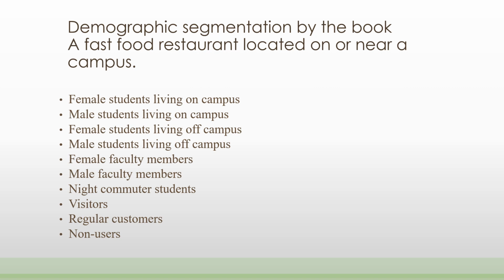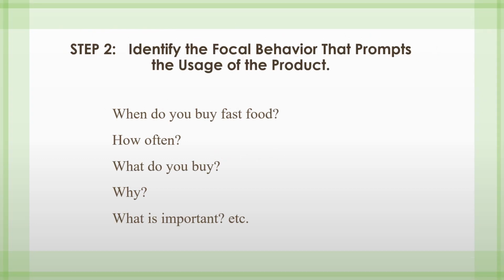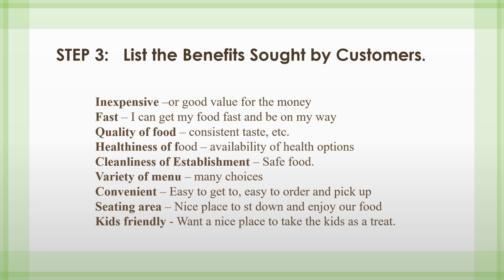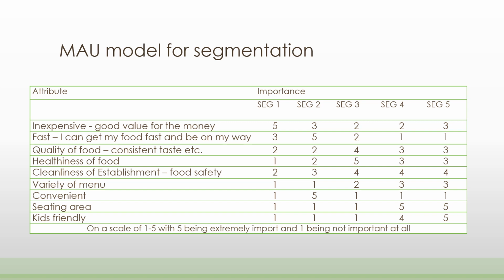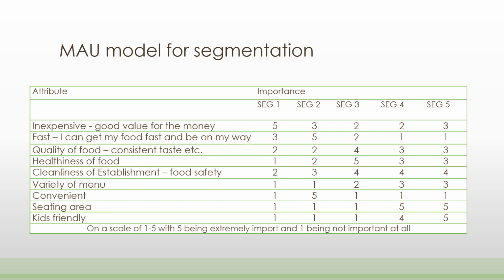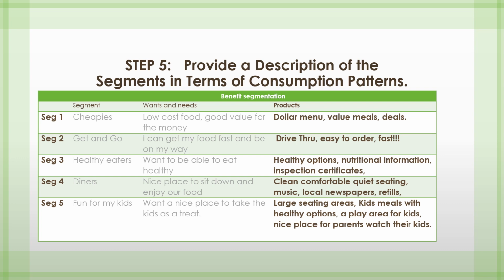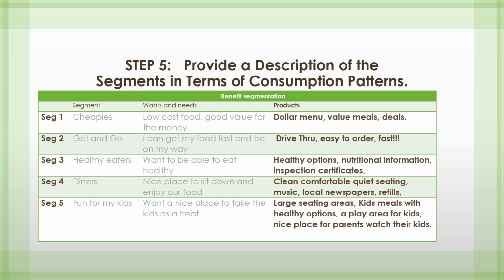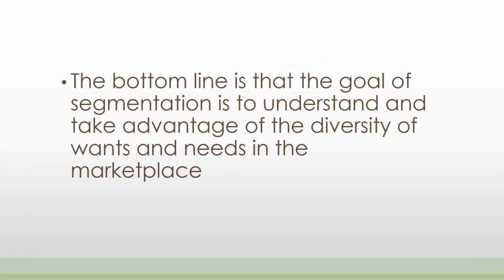450 Market Segmentation an example audio2024mp4